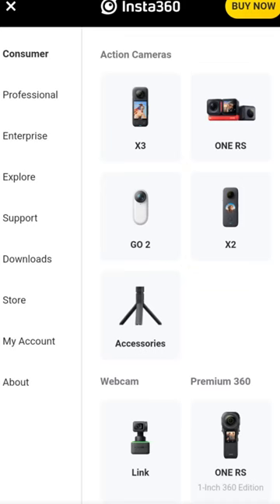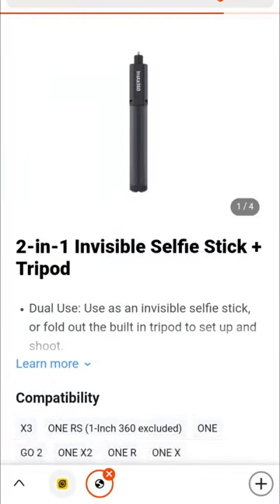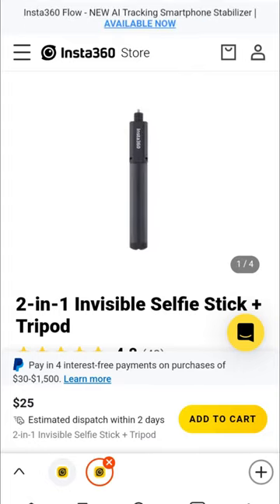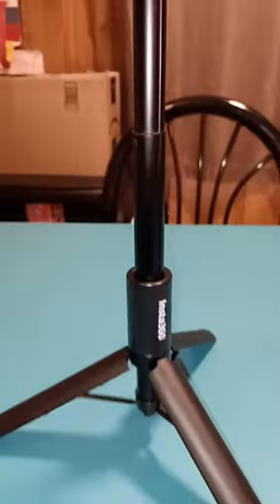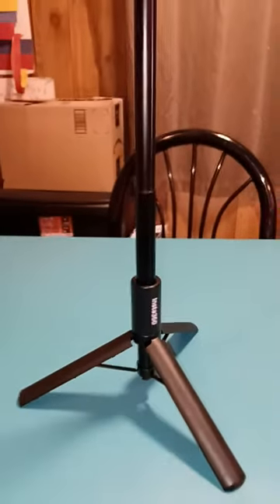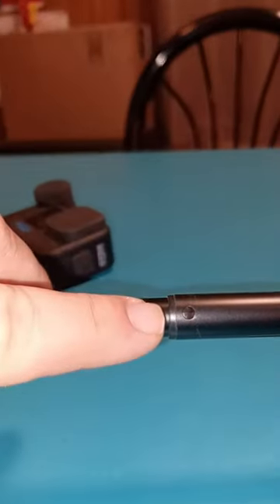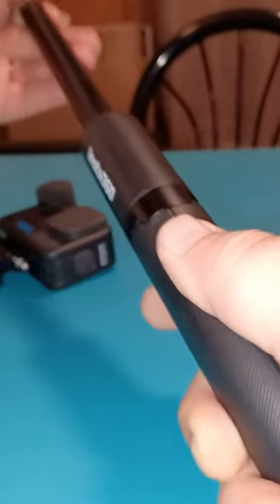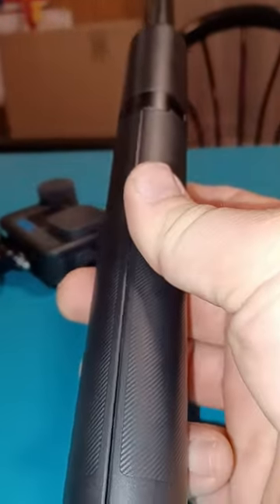What Not To Buy + Tripod Fail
Quick video describing our experience with the Insta 360 selfie stick with tripod built in. Unfortunately, we weren't so lucky to get much more than a month of light use before experiencing some sort of failure. The small plastic tension ring used to help lock each part of the extension in place broke. To make matters worse we now have a portion of the stick stuck in the outwards position. This makes it awkward to carry around of pack into a bag or luggage. Thankfully it can still be used for the time being.